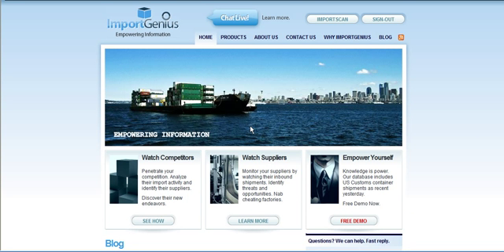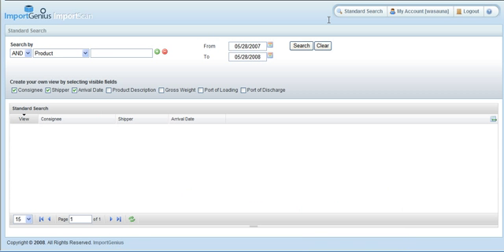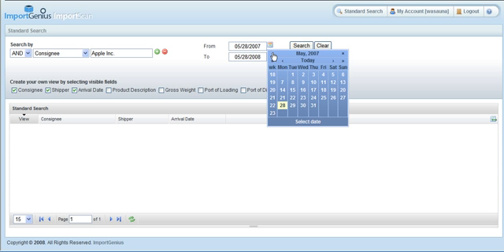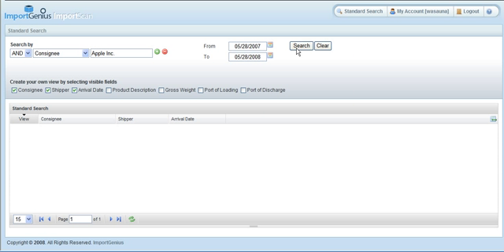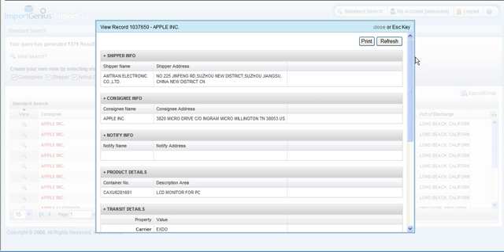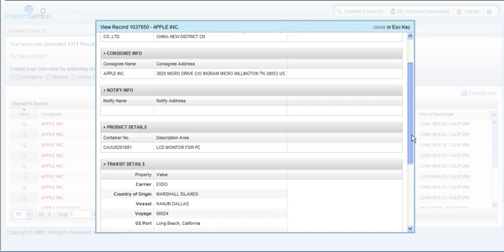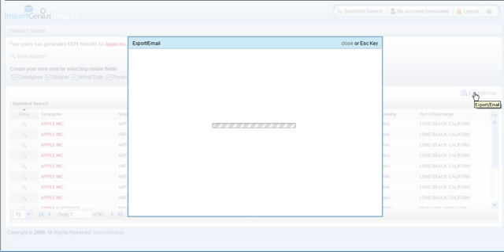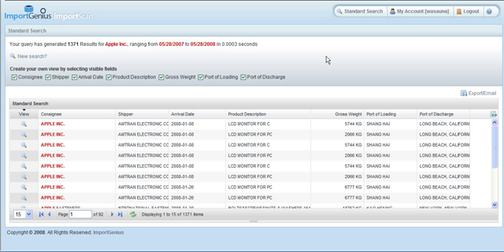Apple Inc.'s Imports Revelead